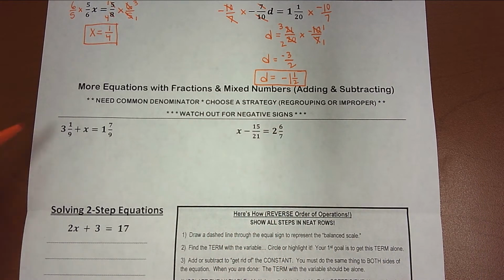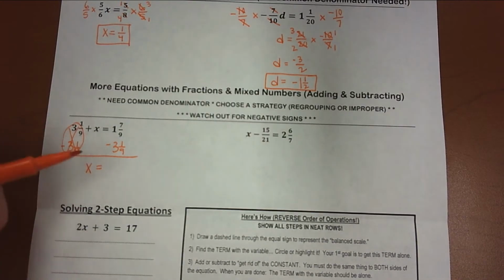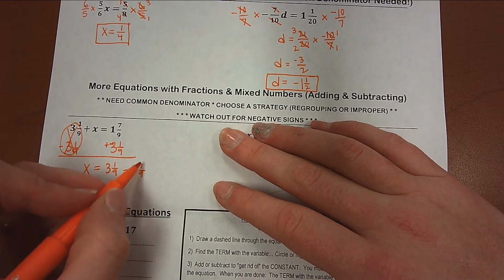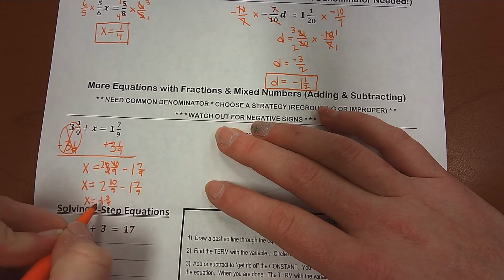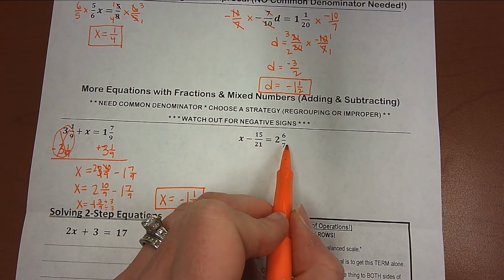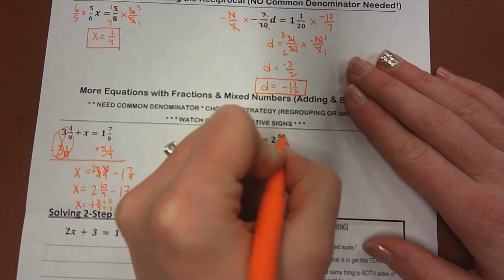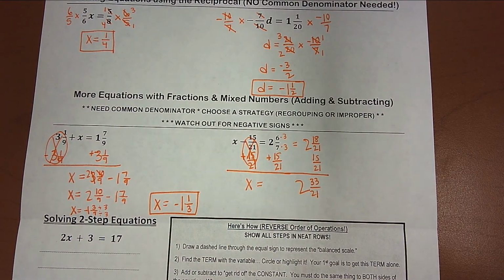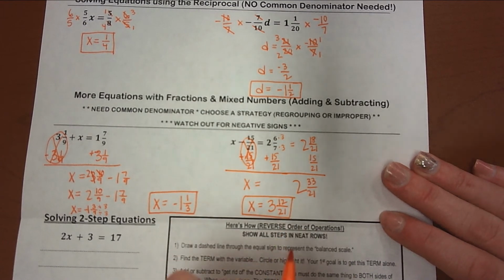7th 5G Video 2 Equations with Fractions